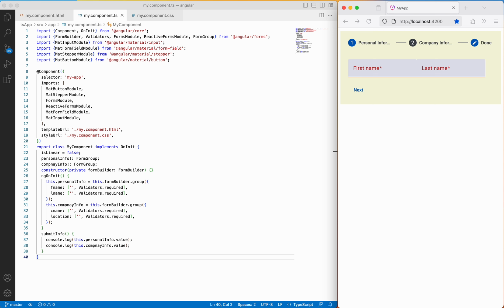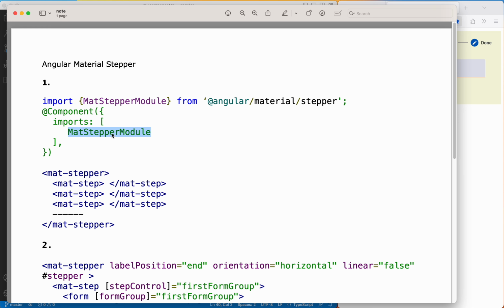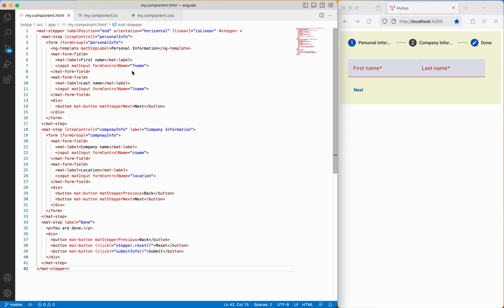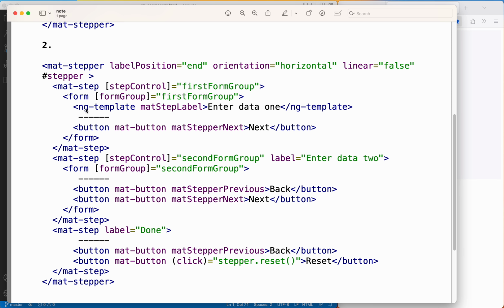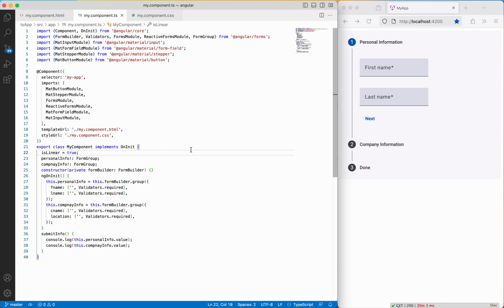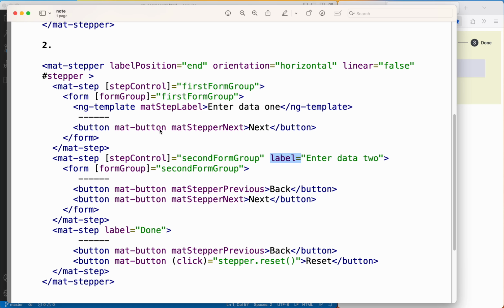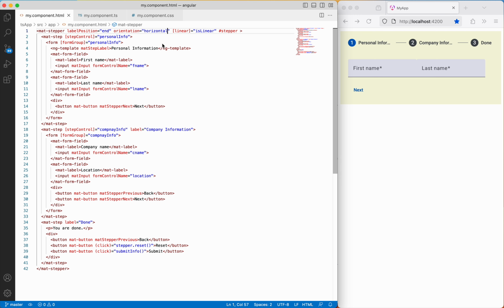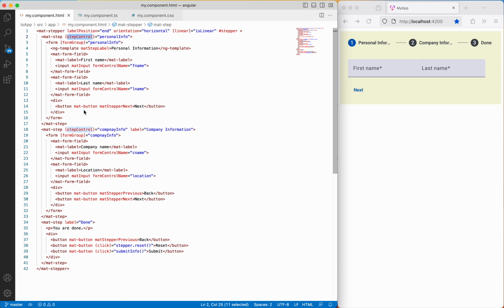Angular Material Stepper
Stepper is created using mat-stepper and mat-step tags.  It can be either horizontal or vertical that we can control using orientation attribute.